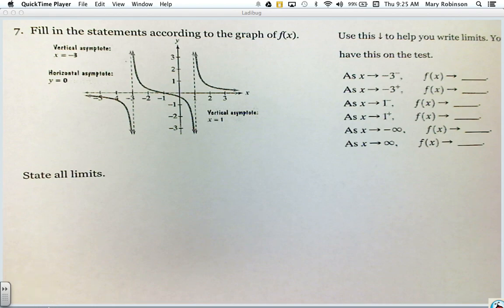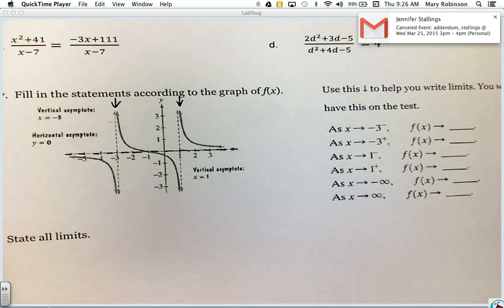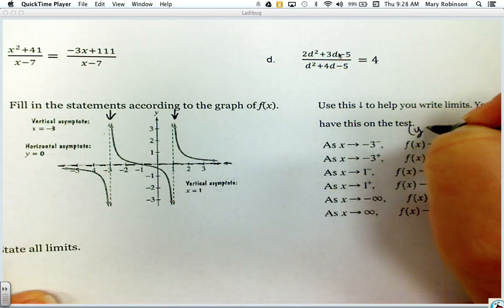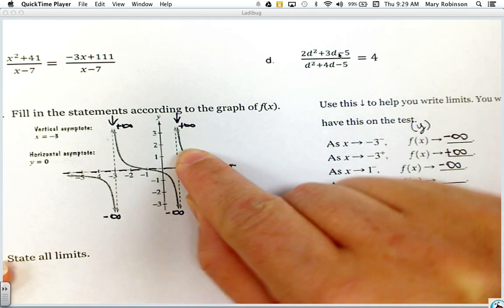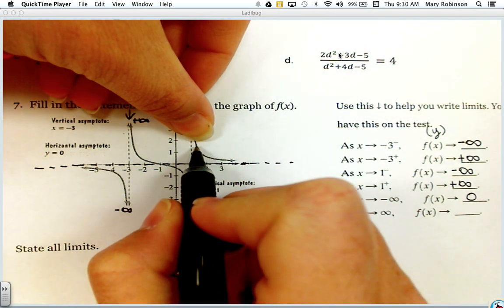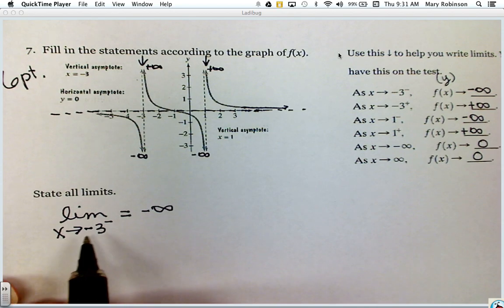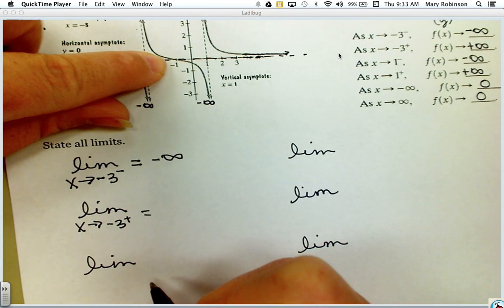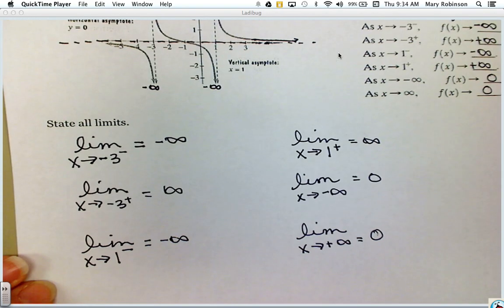Honors Test 3 Review problem 7 limits